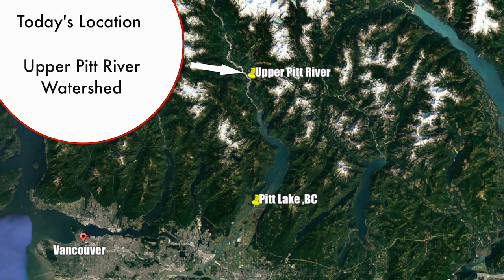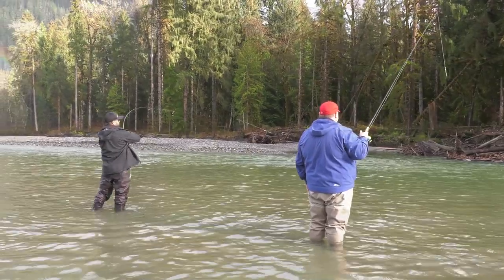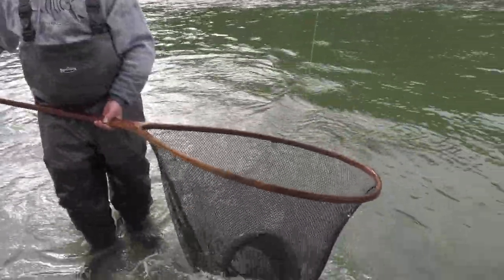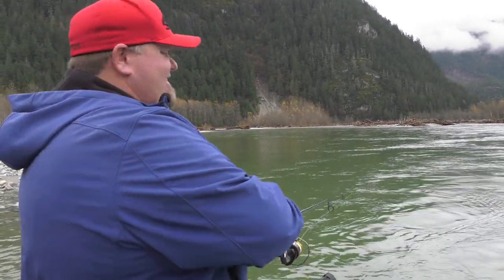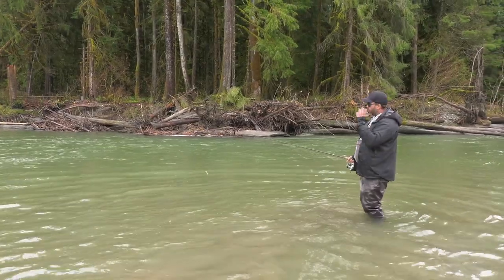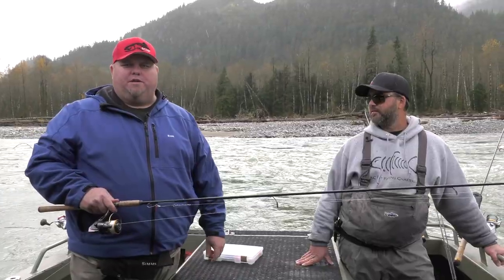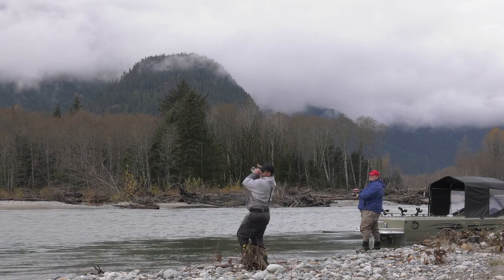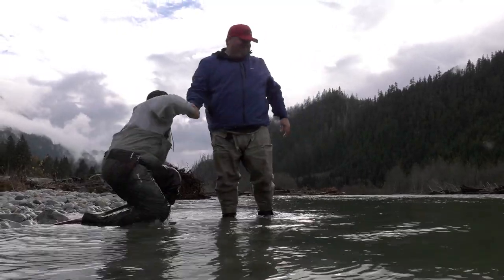Coho Salmon Fishing at the Upper Pit River - BCOSF Season 9 Episode 2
Coho Salmon Fishing at Upper Pitt River with Curtis Meyers - BC Fly Fishing Charters